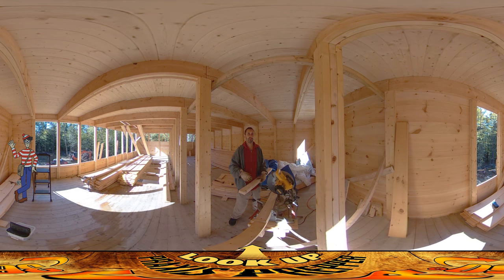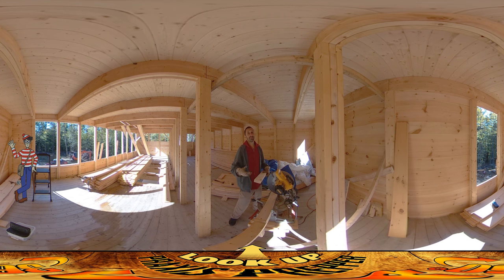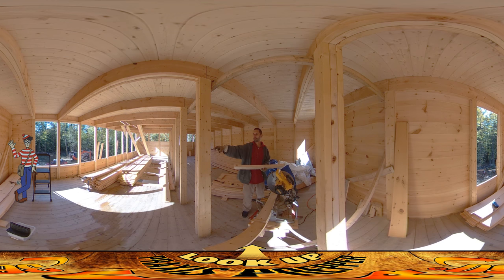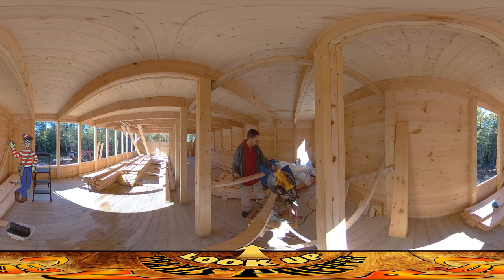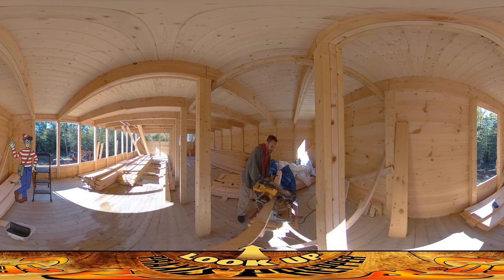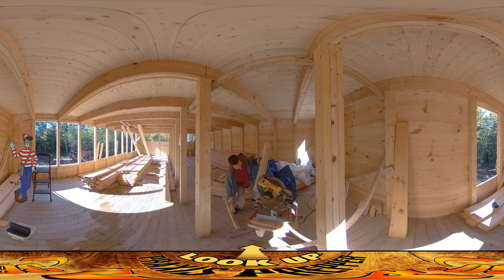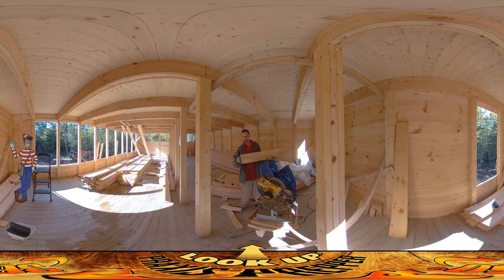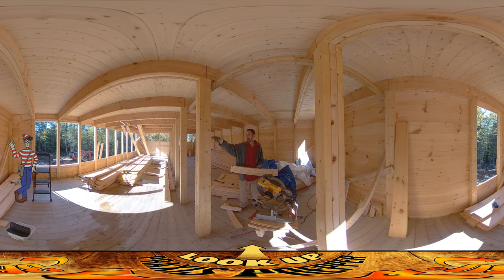Homestead Building - Chop Saw (Miter Saw) Usage